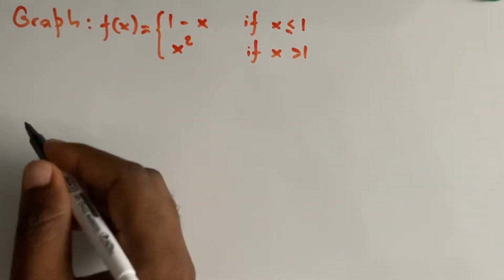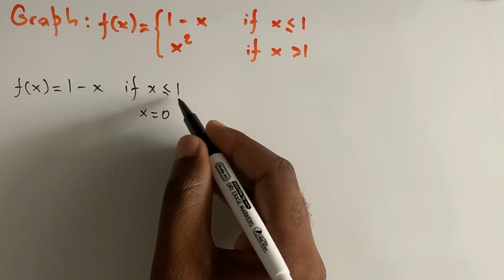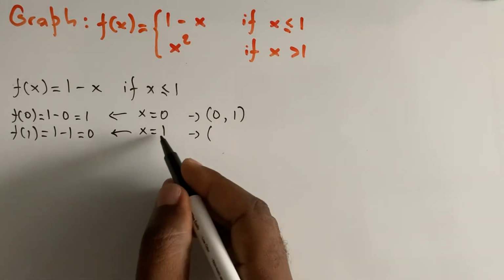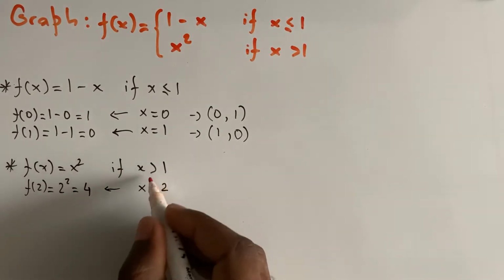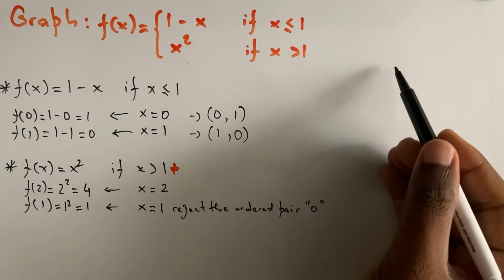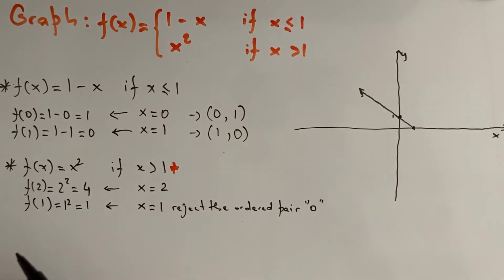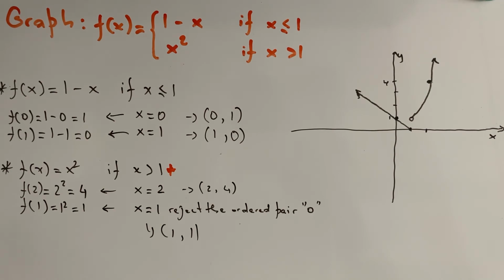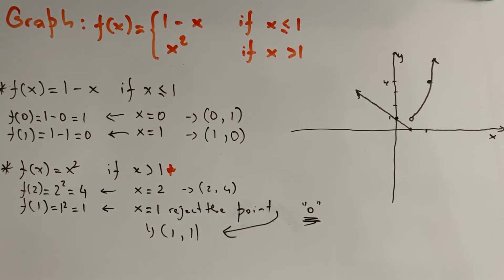How to Graph Piecewise Functions. funtion piecewisefunction #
This video explains how to graph piecewise functions.